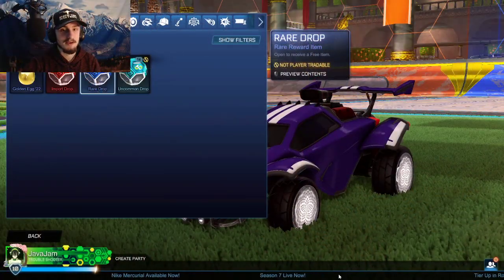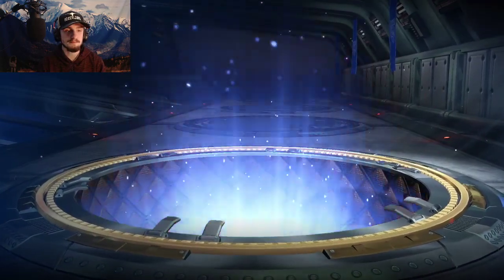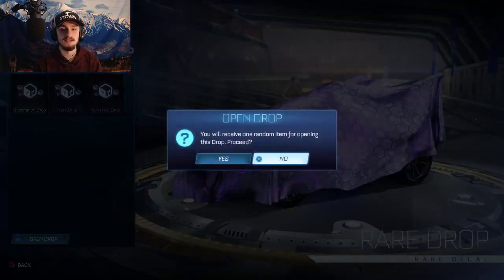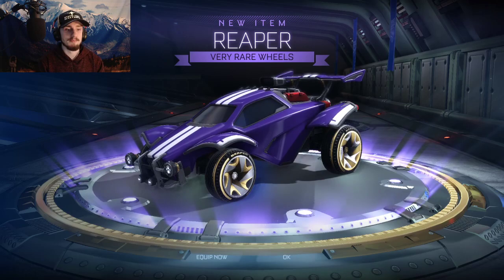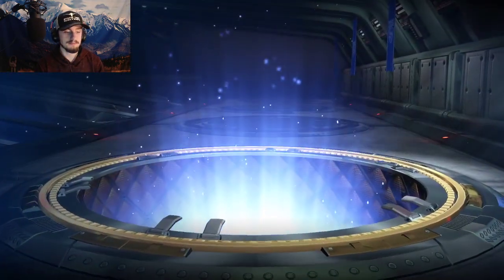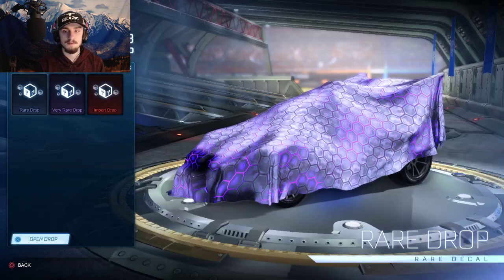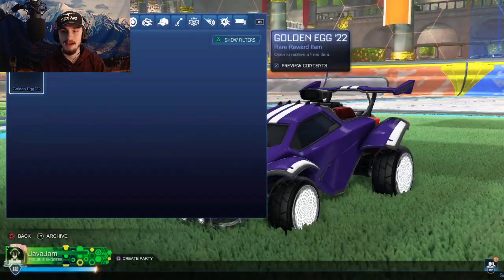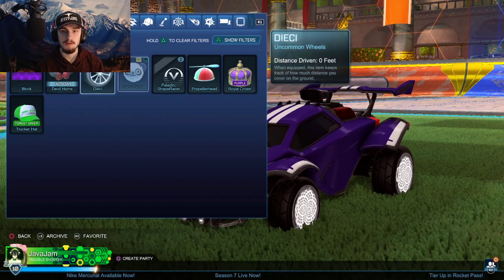GOLDEN EGG PACK OPENING! RL Drop Opening #1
I appreciate any love and support for my first Youtube Video ever! Thank you guys!